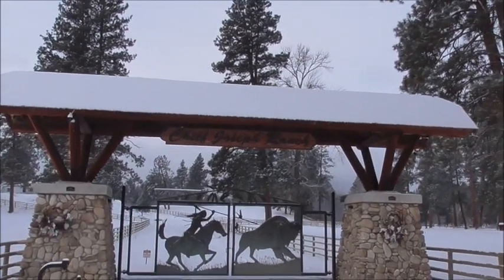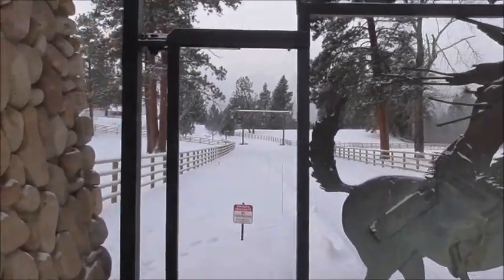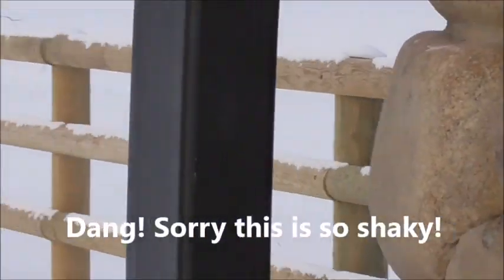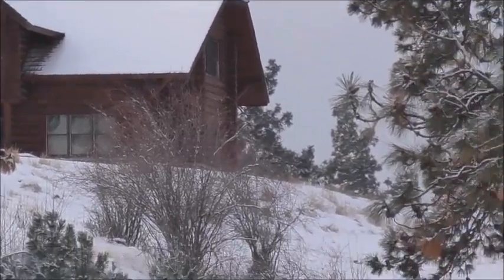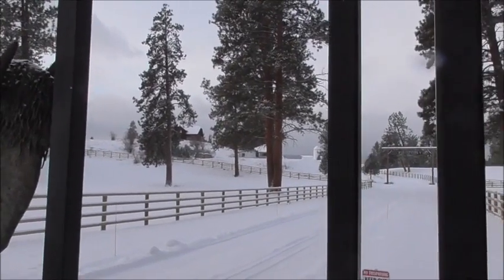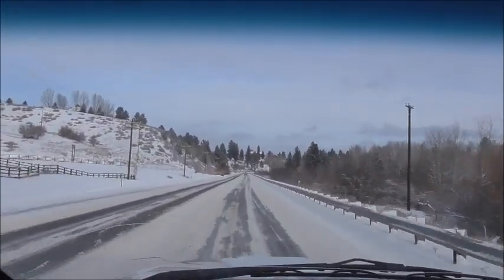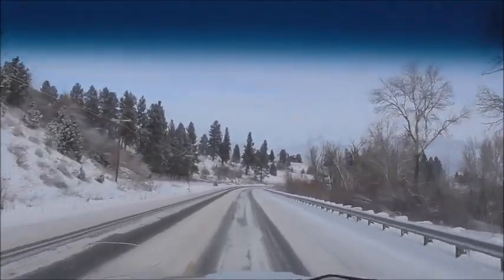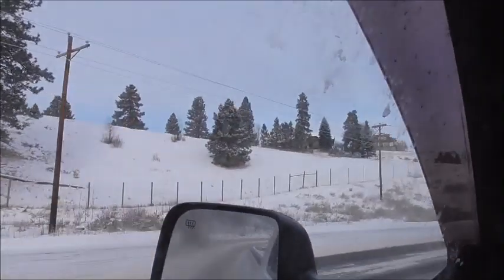Yellowstone's Dutton Ranch, Darby Montana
Outside Darby, Montana, is the Chief Joesph Ranch. It is the movie set for the TV show "Yellowstone". (Just one of a dozen or so places this show is filmed.)  Sorry this video is so shaky, I was standing on a frozen metal cattle guard trying not to slip!
Here is a link to some of the history of this place.